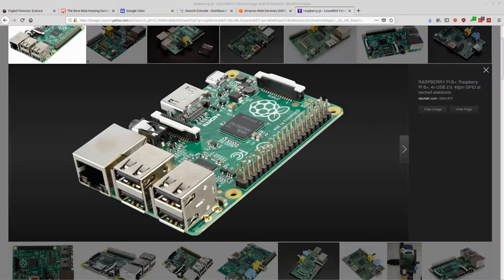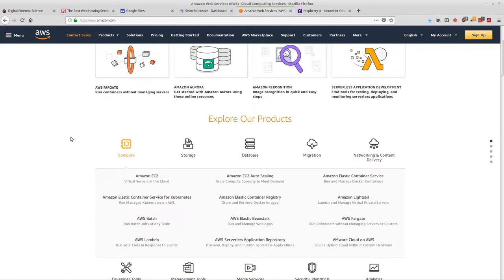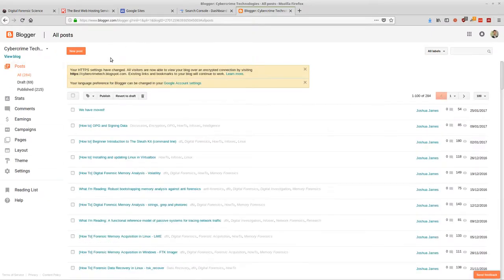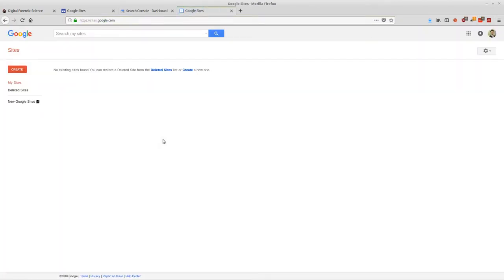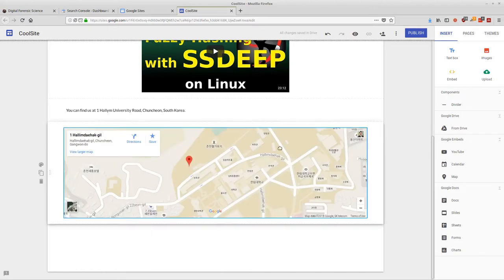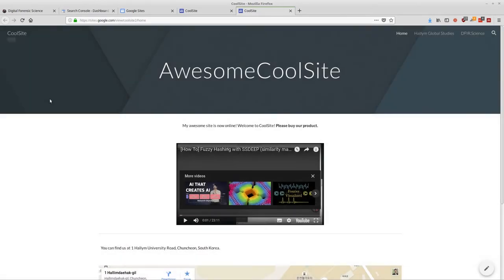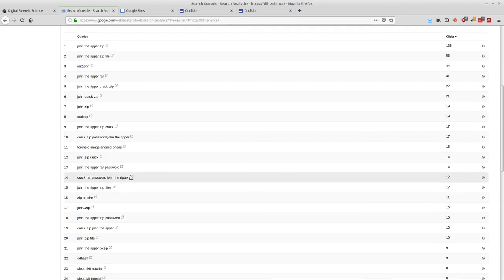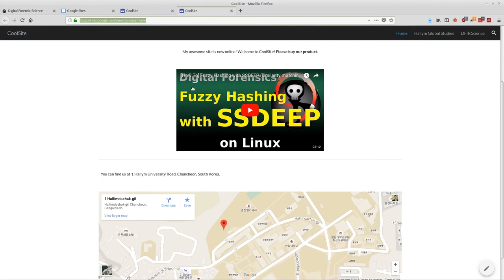7.0 How businesses can build an online presence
Today we are talking about how businesses can build their online presence to bring more customers to their services.

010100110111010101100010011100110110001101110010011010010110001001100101